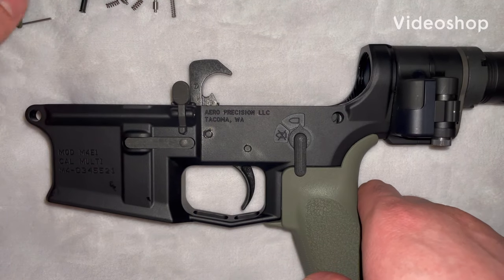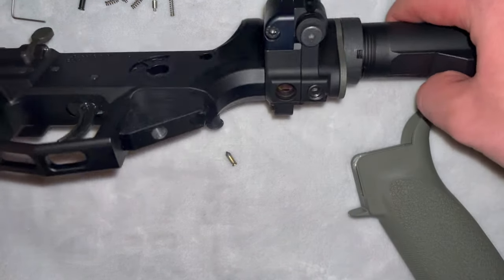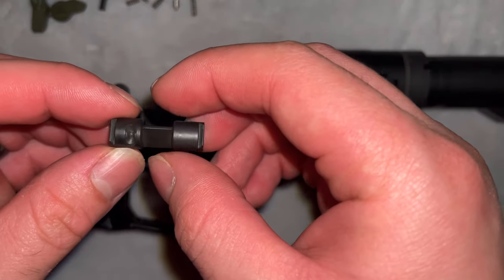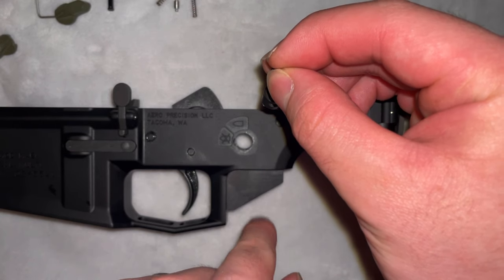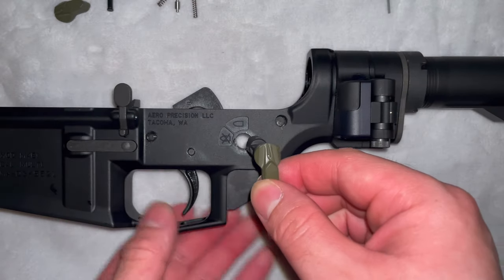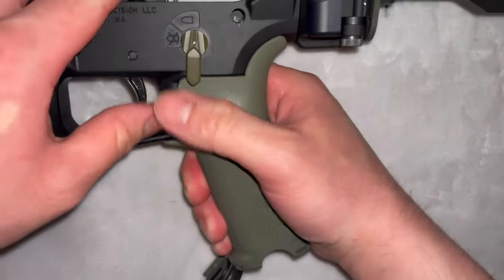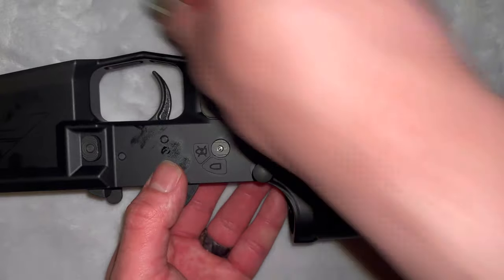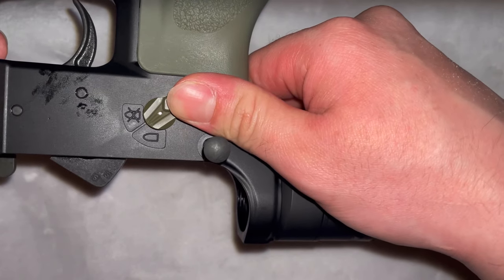RADIAN TALON SAFETY SELECTOR (45/90) INSTALL (easy+detailed install)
How to install the Radian Talon safety selector switch! (40/90) Easy and detailed!!